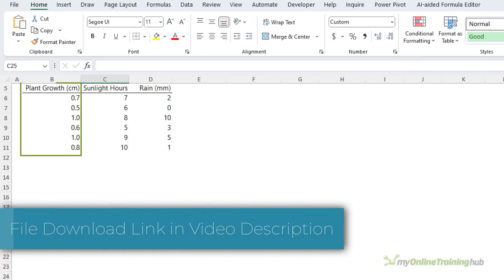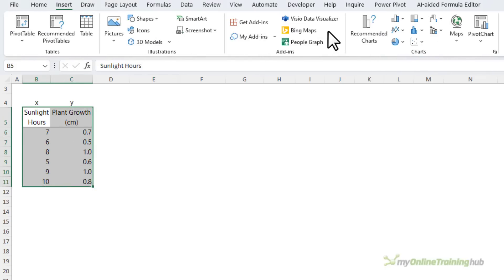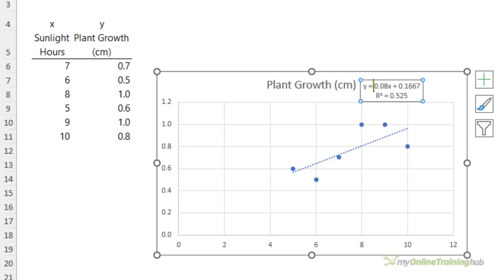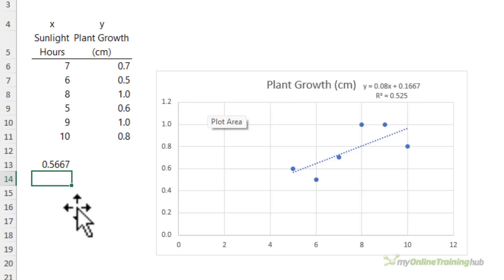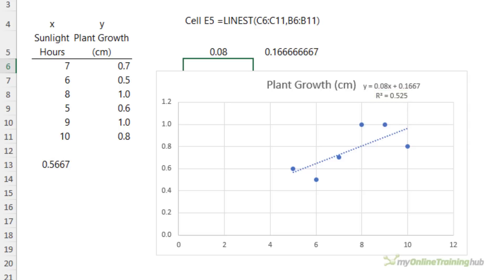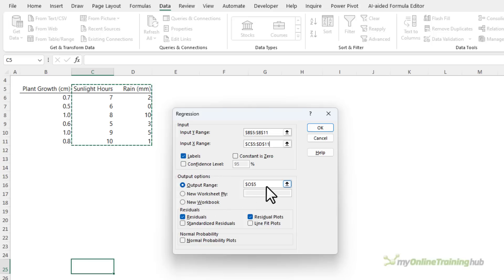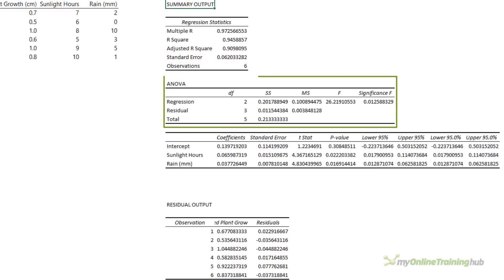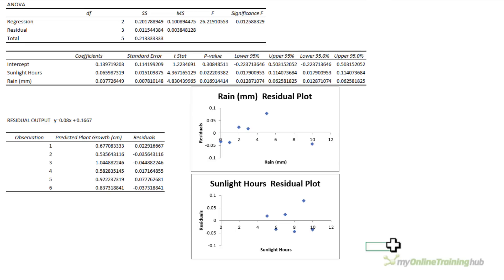Excel Linear Regression The EASY Way!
Excel linear regression is easy with its built-in tools. In this tutorial, we'll explore what linear regression is, why it's useful, and the Excel tools that enable you to do it with the click of a few buttons.

⏲ TIMESTAMPS
0:00 Excel Linear Regression
0:13 What is Linear Regression
0:52 Linear Regression with Charts
2:02 How to use the equation
3:48 How to use the R squared value
4:26 Regression with the Data Analysis Toolpak
5:50 Regression Statistics
6:33 ANOVA Statistics
6:41 Coefficients Table
7:03 Residuals